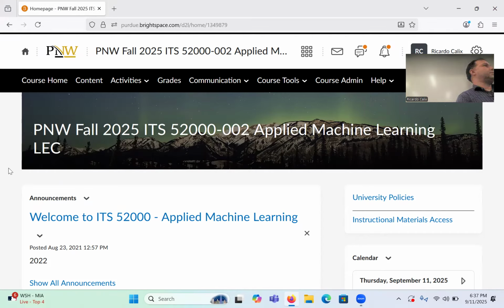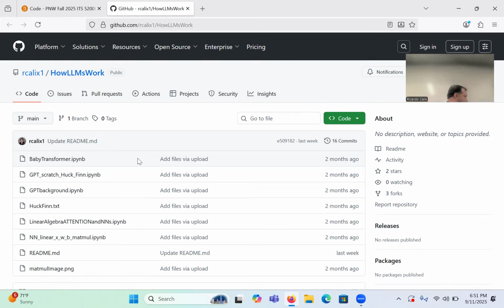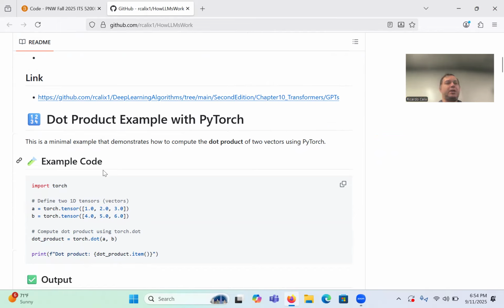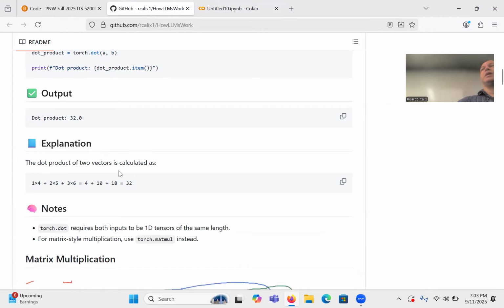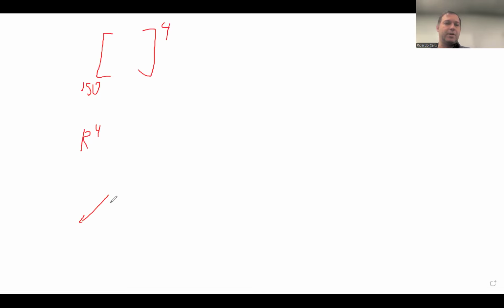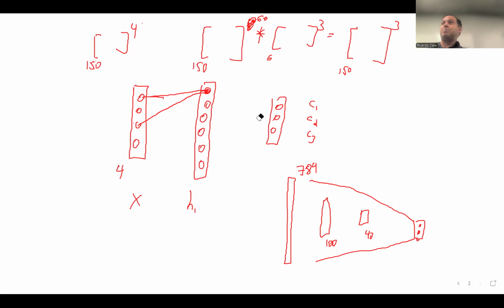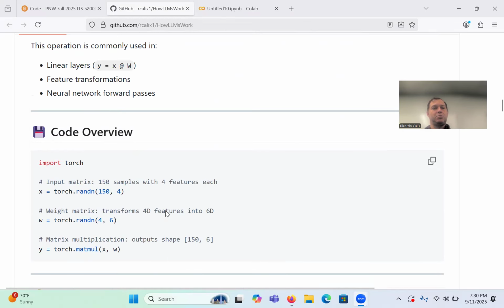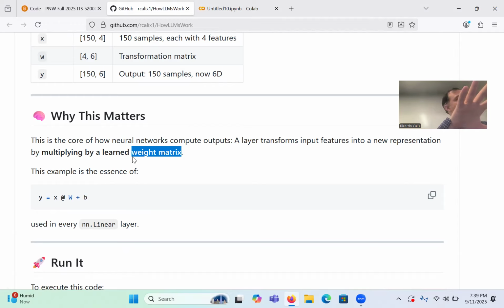The matrix multiplication and the connection to Transformers and Vector Spaces